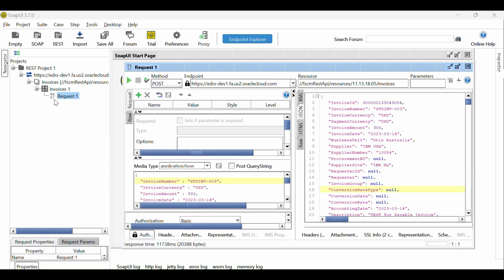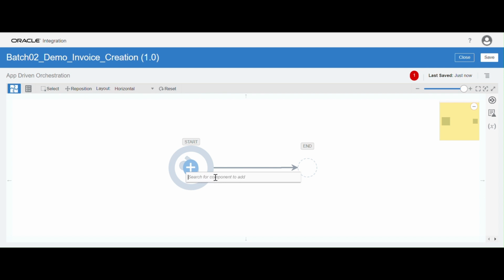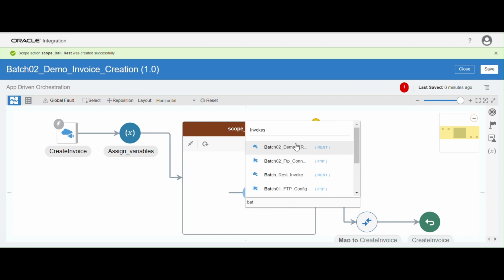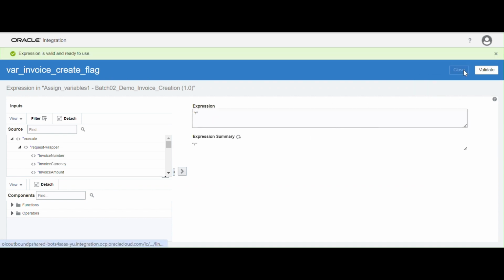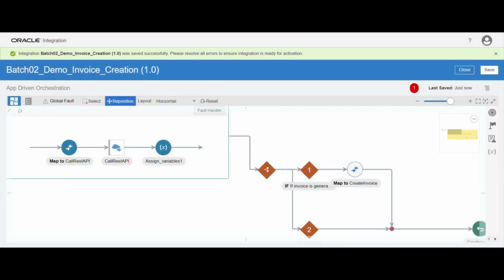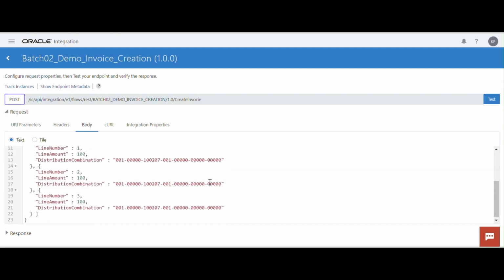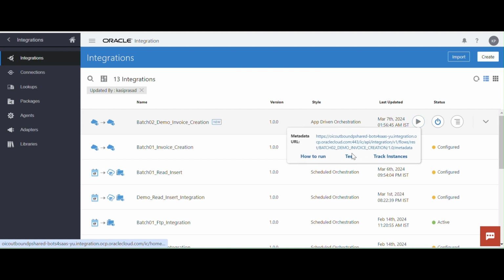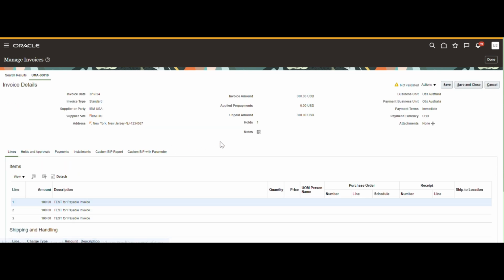OIC Session-27 : OIC Real Time Integration to create invoice in Oracle Fusion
🎥 Build Invoice Integration in Oracle Fusion with OIC! 🚀
In this video, you will learn how to:
1️⃣ Build an integration in Oracle Integration Cloud (OIC).
2️⃣ Seamlessly create invoices in Oracle Fusion.

💡 Simplify your invoicing process and enhance your OIC expertise!
👉 Watch now and unlock the power of seamless Oracle Fusion integrations!